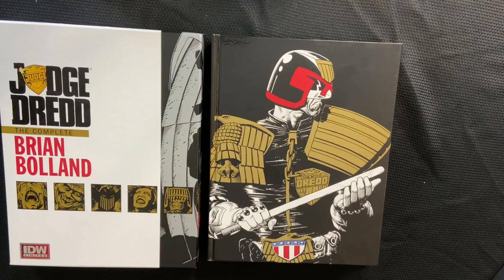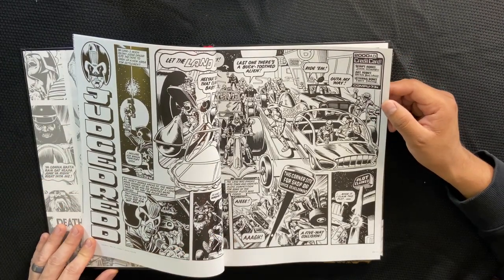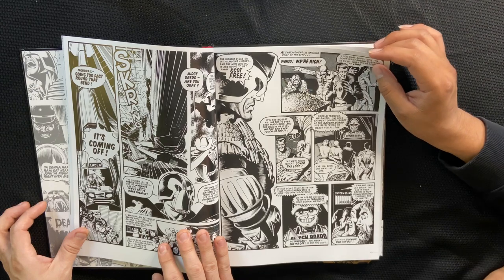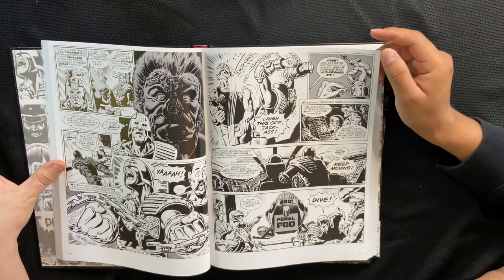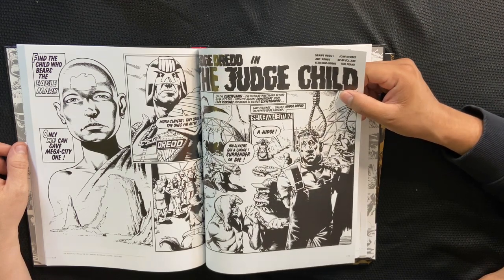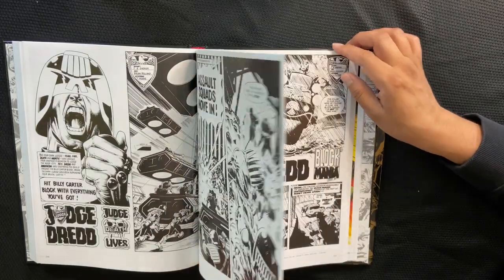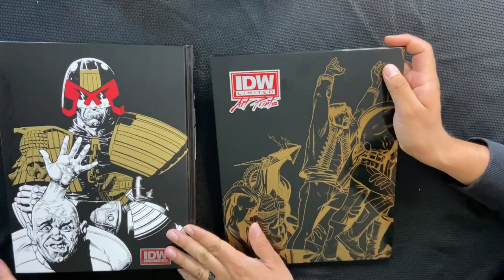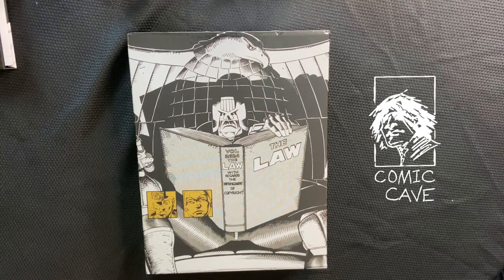The Complete Brian Bollard Judge Dredd IDW | Comic Cave Review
Judge Dredd: The Complete Brian Bolland (out this week), IDW Limited will be offering deluxe hardcover editions of the Judge Dredd reprints that IDW undertakes going forward. The first offering includes signatures from iconic artist Brian Bolland as well as the co-creator of the character of Judge Dredd, John Wagner. "Back in the '70s, when 2000 AD was first published, the stories were printed on low-grade newsprint paper, which has yellowed with age, so it's great to see Dredd published again in new formats," said legendary Judge Dredd artist Bolland. "Fans should be delighted with this limited-edition book. John (Wagner) and I have signed every copy and the art portfolio that comes with it captures a dozen of our favorite moments from the series. It's a top-notch presentation of work we're very proud of." The IDW Limited series generally features Red, Black and Blue Label editions of books, but at least this particular book only appears to have a Red Label edition. This Red Label book is limited to just 325 stamped and hand-numbered copies. For $125, fans will receive a deluxe hardcover book housed in a hand-built, custom-designed slipcase featuring artwork from Brian Bolland. Each book has been signed by Bolland and original Judge Dredd co-creator/writer John Wagner, and they're also accompanied by a hardcover artist's portfolio containing a dozen limited-edition lithographs depicting key covers and the most memorable moments from Bolland's iconic run on Judge Dredd. "With strong design and packaging, plus the involvement of [Brian] Bolland and [John] Wagner, we've managed to do something special here," said Judge Dredd editor Justin Eisinger. "Which is no small feat, considering this material has been beloved by generations of fans and seen reprint in several forms. Hats off to everyone for their efforts!"